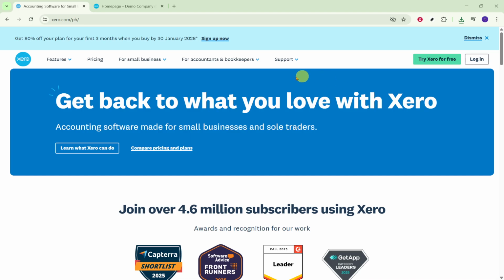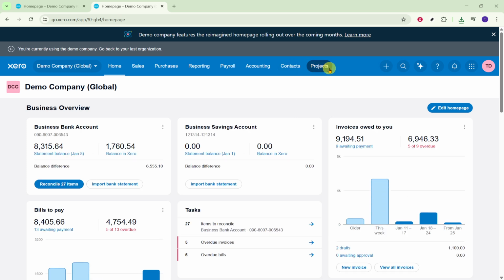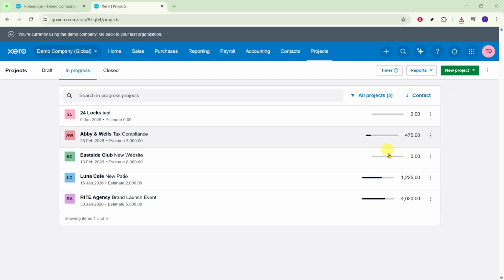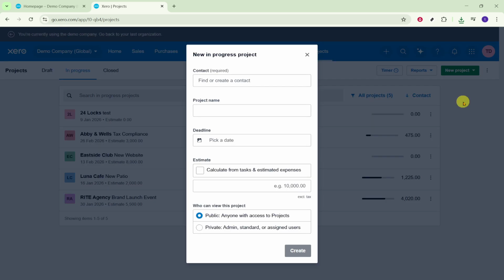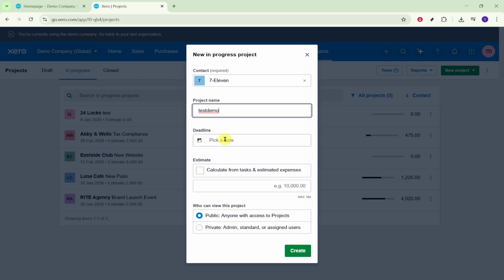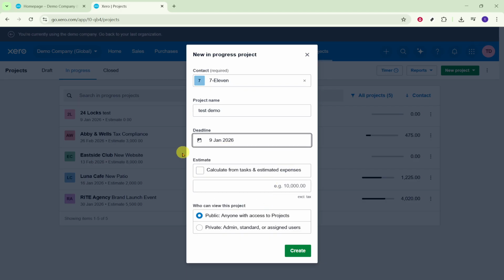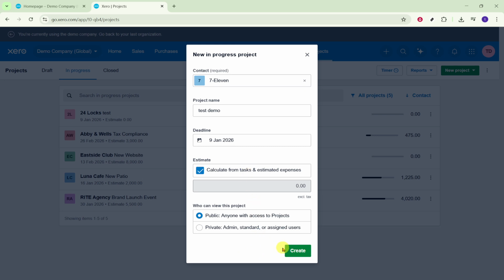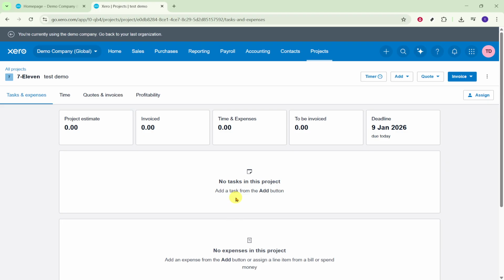How To Use Xero Projects (2026) (Complete Guide)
How To Use Xero Projects (2026) (Complete Guide) In this video, you’ll learn how to use Xero Projects step by step. This complete guide explains Xero Projects in a simple, beginner-friendly way and shows you how to track time, costs, and profitability in 2026. If you’re new to Xero Projects or want to improve your project management, this tutorial is perfect for you.

We’ll walk through how to set up Xero Projects, track project time and expenses, use job costing, and understand key Xero Projects features. This guide is ideal for small business owners, freelancers, and accountants who want better control over projects using Xero accounting.

By the end of this video, you’ll know exactly how to use Xero Projects, manage project costs, track profitability, and get the most out of Xero Projects in 2026.